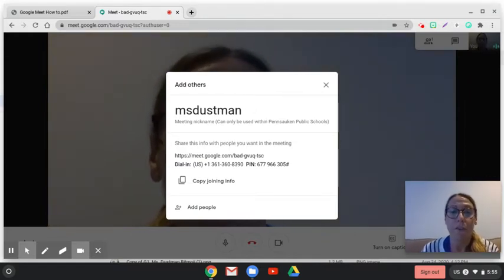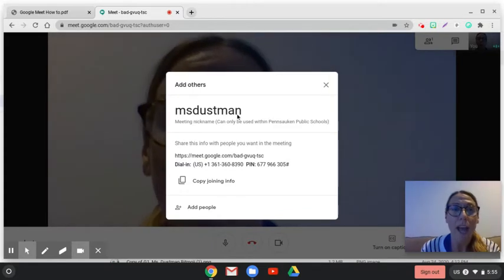Google Meet & Google Classroom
How to access Google Meet and Google Classroom